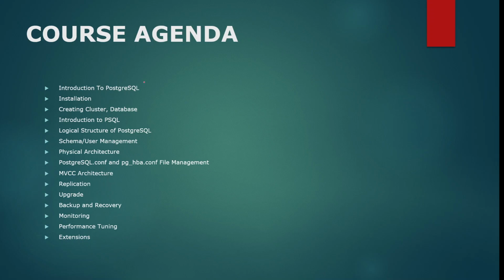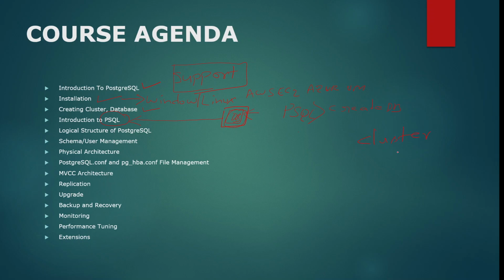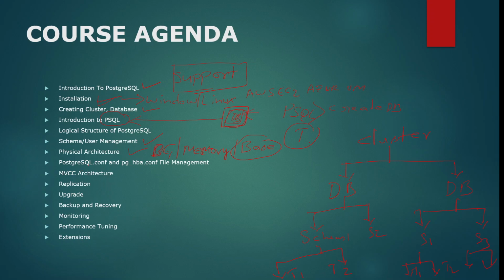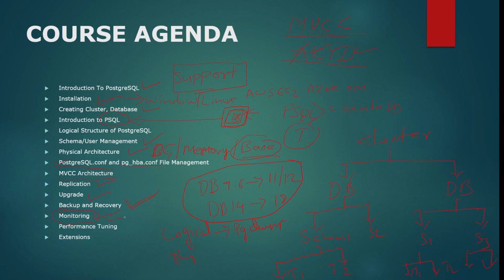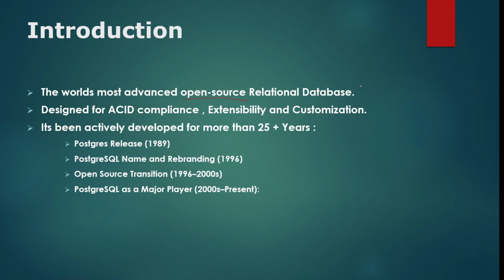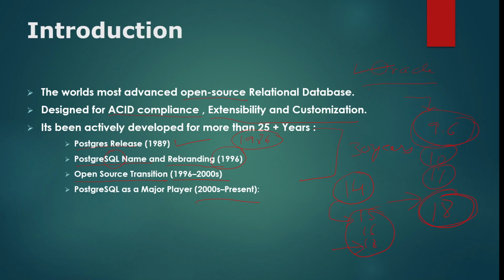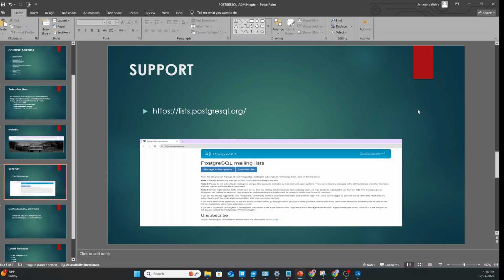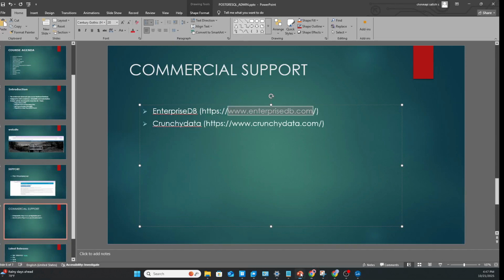PostgreSQL DBA Training – Part 02: Introduction and Core Fundamentals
This session, PostgreSQL DBA Training – Part 01: Introduction and Core Fundamentals, provides an overview of PostgreSQL architecture, key features, and essential database administration concepts. Learn about PostgreSQL’s role in modern data management, how it differs from other RDBMS platforms, and the foundational skills every DBA needs to get started.